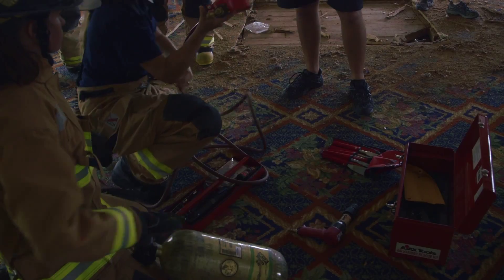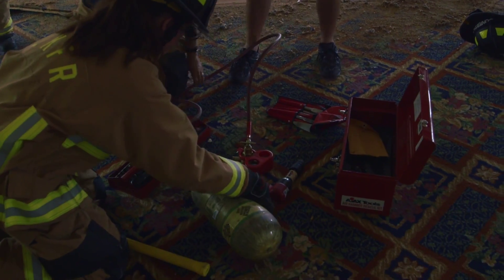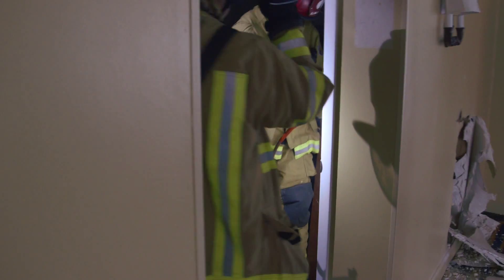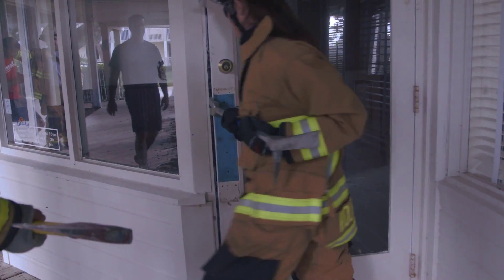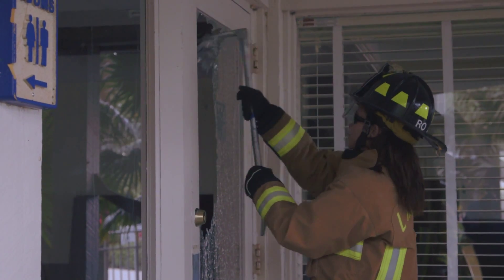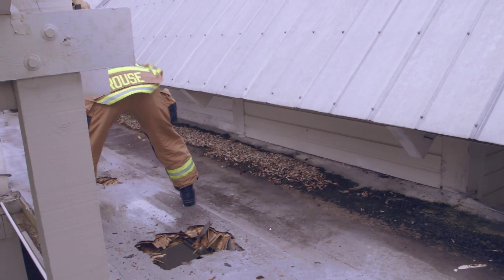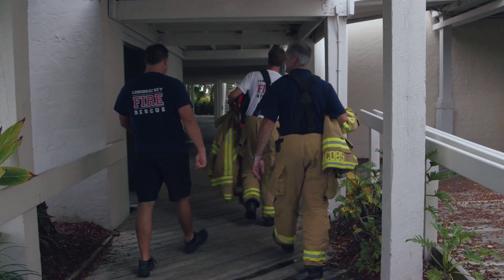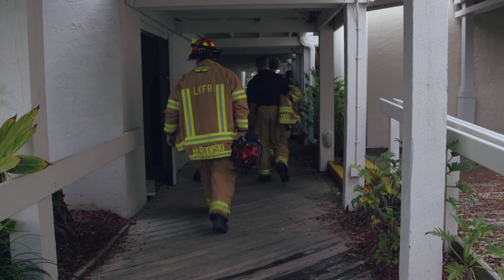Longboat Key firefighters practice skills at former Hilton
Visit YourObserver.com for the latest local news!

Opportunities for firefighters to use commercial complexes for training don’t come along often, but last week, more than 20 crew members of Longboat Key Fire Rescue had the opportunity to practice skills such as forcible entry and aerial ladder operations.